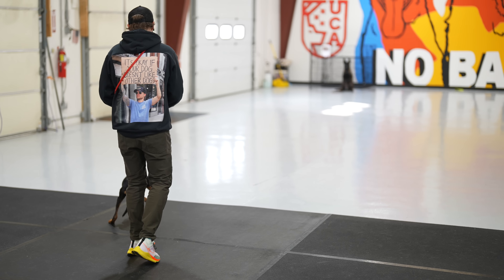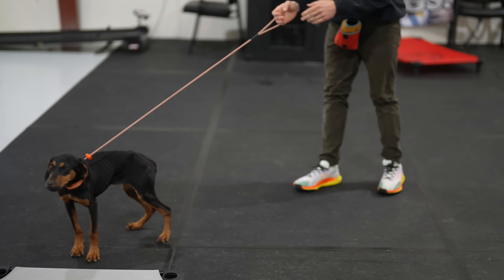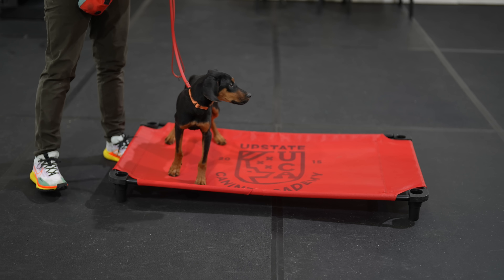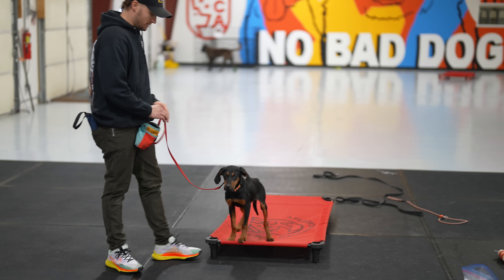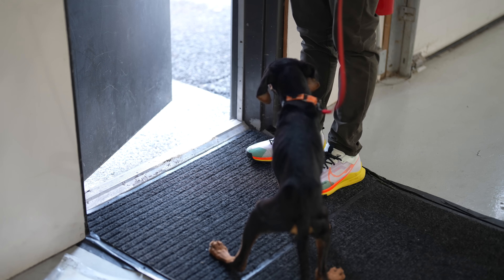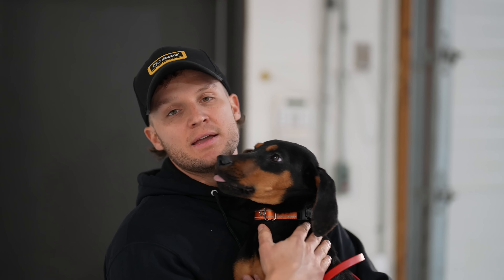CRUCIAL DOG TRAINING ADVICE FOR ANY DOG!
The first thing you should do with your new dog will help your puppy or new dog's entire life. Tom Davis works with a foster dog on the foundation all dogs should have!

Join the Official No Bad Dog Members club!

Podcast- Search No Bad Dogs on any podcast platform!